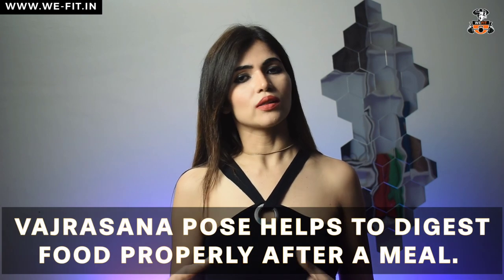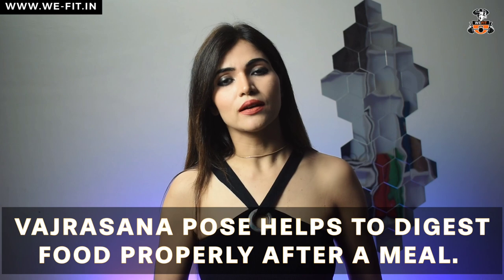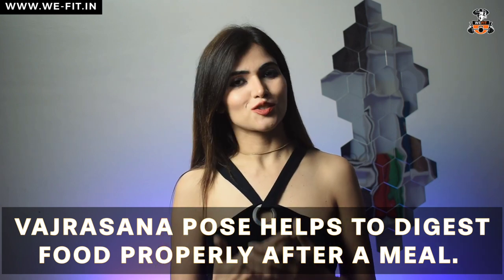FASTEST WAY TO LOSE BELLY FAT ft. Poonam Yadav | WEFIT.IN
Featuring our fitness trainer @yogawithpoonam2 ❤️❤️.

Loose belly fat in the most easiest, effective and fastest way.

This video is on how to loose belly fat!
Belly fat means Excess weight that develops over time around the centre of the body.

Diet, sedentary lifestyle, alcohol use, Sugary Foods and Beverages are the main reason for belly fat.

It's impossible to target belly fat specifically when you diet. But losing weight overall will help shrink your waistline; more importantly, it will help reduce the dangerous layer of visceral fat, a type of fat within the abdominal cavity that you can't see but that heightens health risks.

So try these exercises with a balance diet and see the results in the fastest time because taking care of diet is equally important.

Some more tips:-

1. Eat plenty of soluble fiber
2. Avoid foods that contain trans fats
3. Don’t drink too much alcohol
4. Eat a high protein diet
5. Reduce your stress levels
6. Don’t eat a lot of sugary foods
7. Do aerobic exercise (cardio)
8. Cut back on carbs — especially refined carbs
9. Replace some of your cooking fats with coconut oil
10. Get plenty of restful sleep.